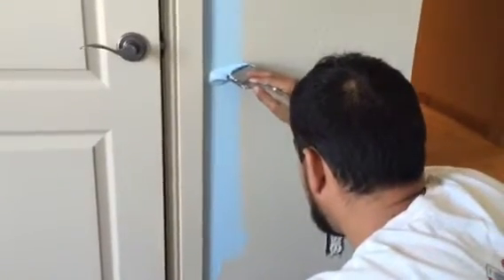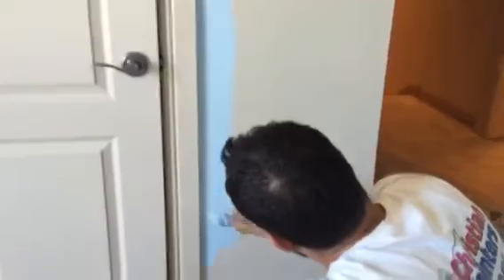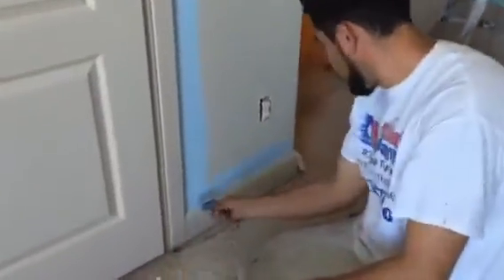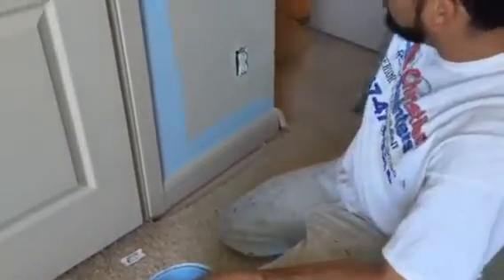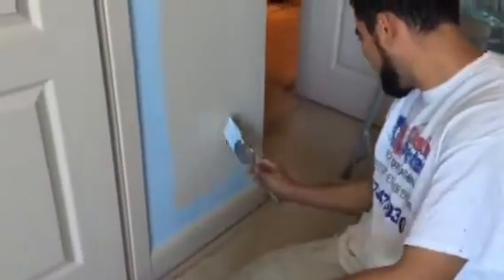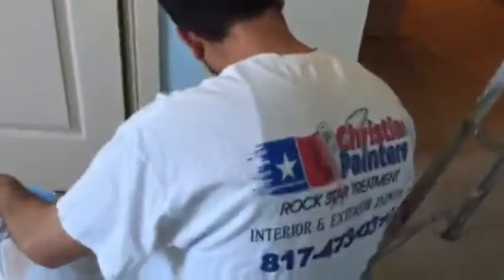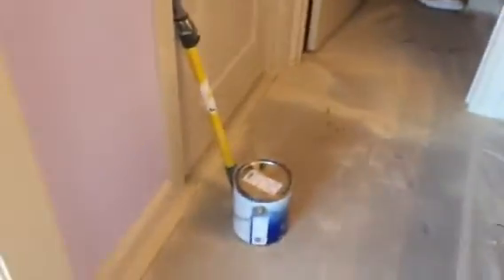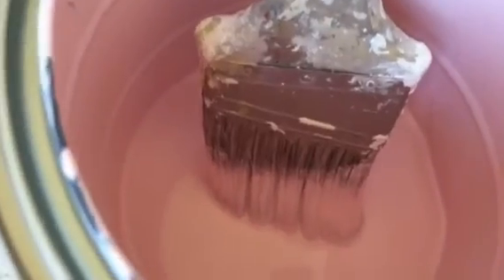Something Blue SW 6800, Impatiens Petal SW 6582, Potentially Purple SW 6821 by Sherwin-Williams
Friends and Family I NEED and Appreciate Your Business